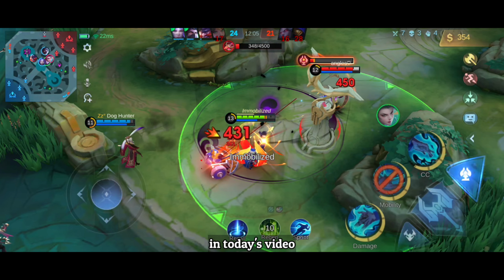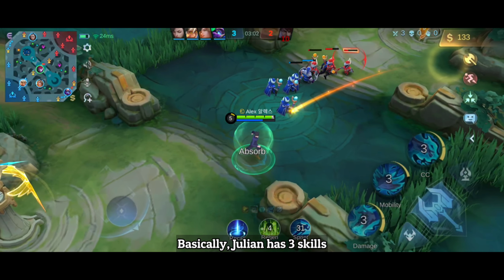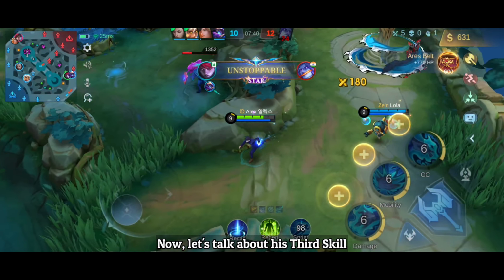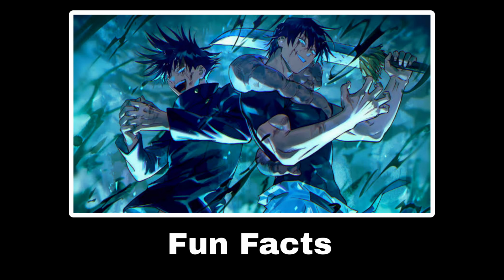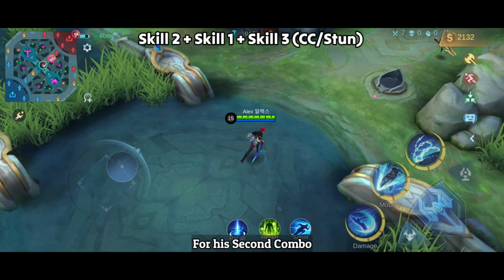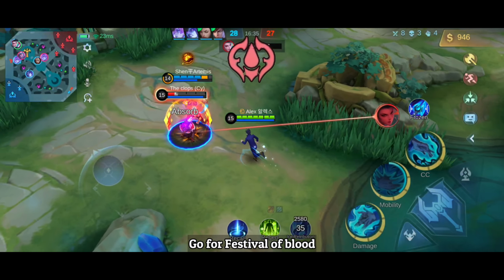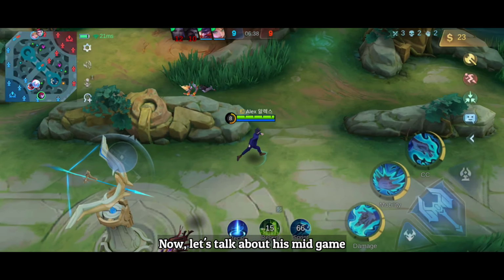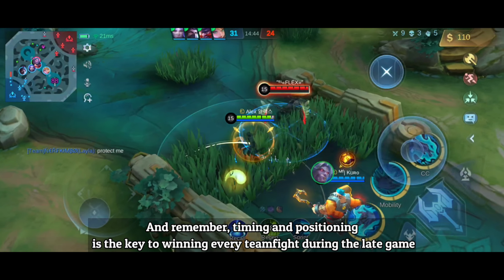How To Use Julian Mobile Legends | Advance Tips, Guides & Combo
Device : Android
Recording App : AZ Screen Recorder
Editing App : Kinemaster & Picsart
Current Rank : Mythical Glory

Chapters
0:00 Intro
1:10 Skills & Passive
4:31 Fun Facts
5:34 Fun Facts
7:07 Builds & Emblems
8:20 Early Game Guide
9:24 Mid Game Guide
10:16 Late Game Guide
11:07 Outro